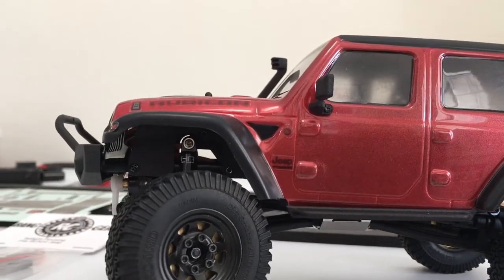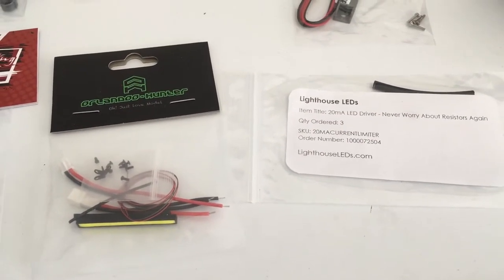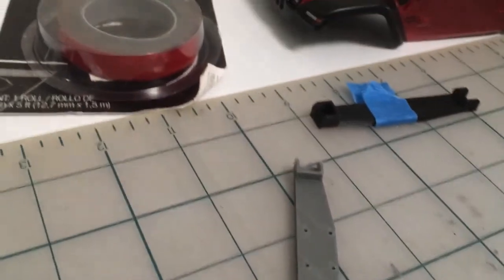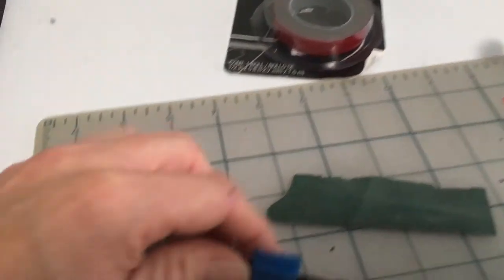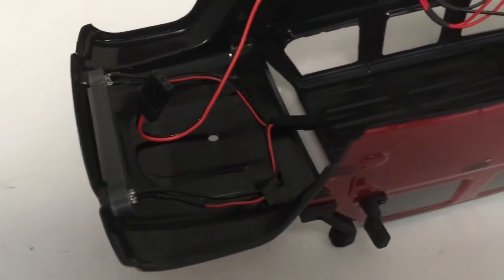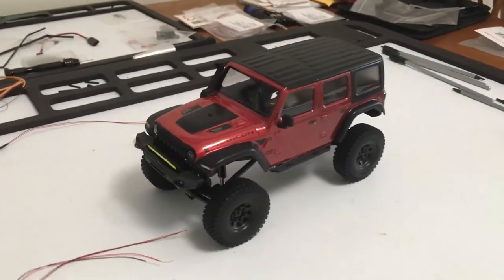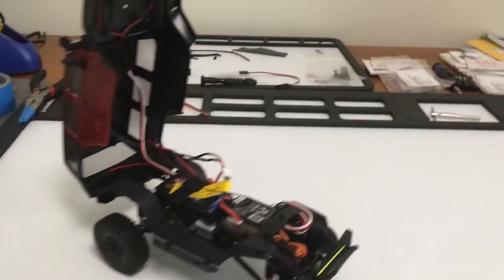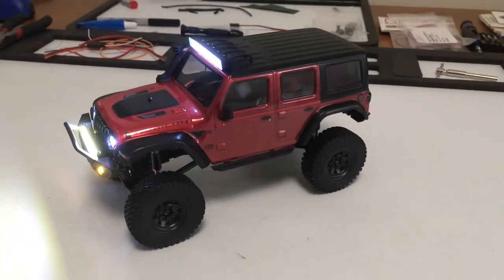SCX24 Jeep JLU Trail Truck Build: Part 2: - Wiring Lighting, Lightbars, Club 5 Switching & Body Lift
Lighting portion of the build. Rooftop light bar & bumper lights/light bar utilizing the auxiliary port (channel 3) using the Club 5 Racing switch.  Headlights and taillights.  All done on stock electronics.  Body lift as well.  More to come...

Evan Designs - 3mm LEDs/Shrink (warm white for yellow fog, cool white for roof rack.)
Sleekun (ebay) - Rooftop lightbar